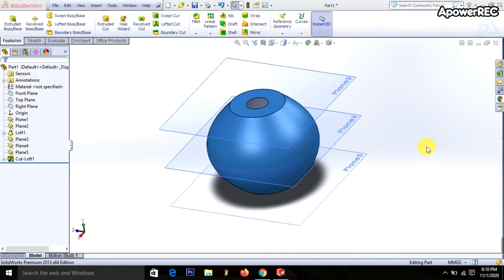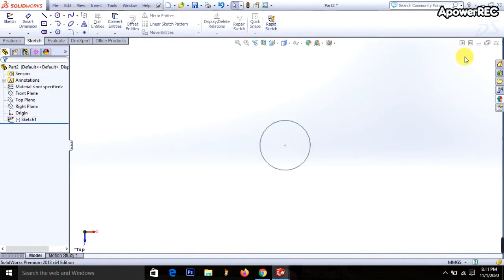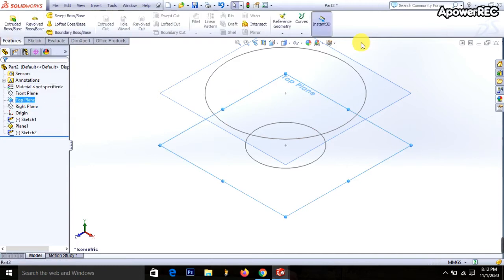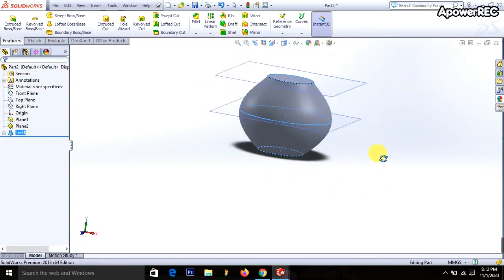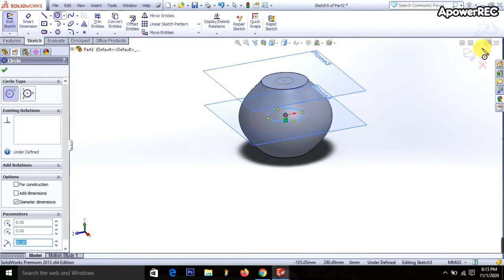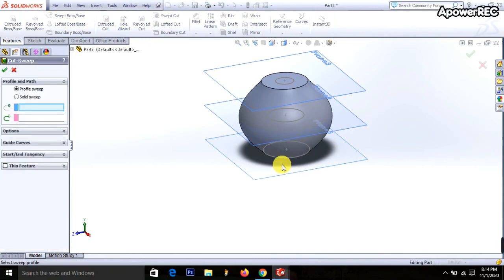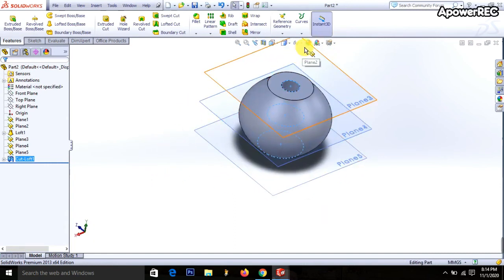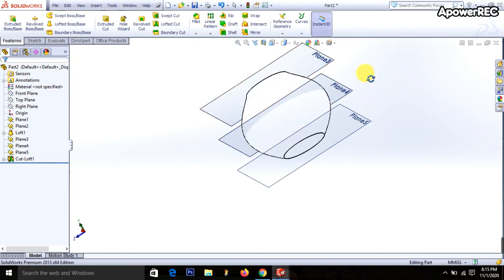How to use Loft and Loft cut in Soldiworks - Redesign Engineering